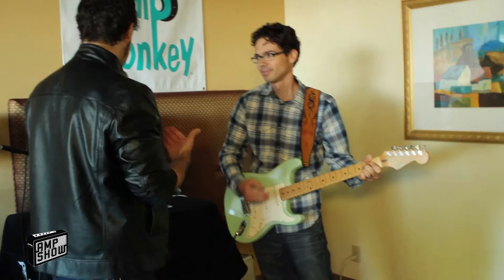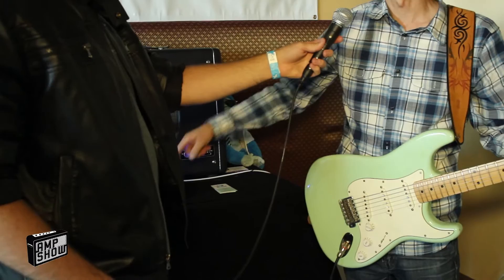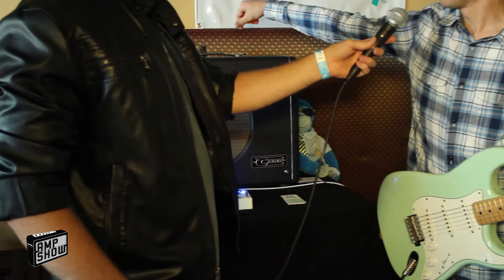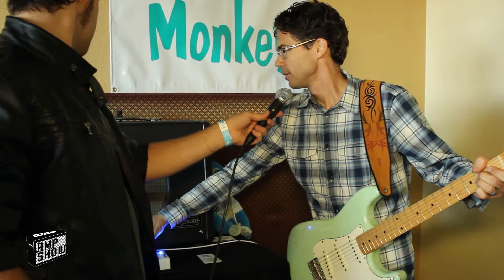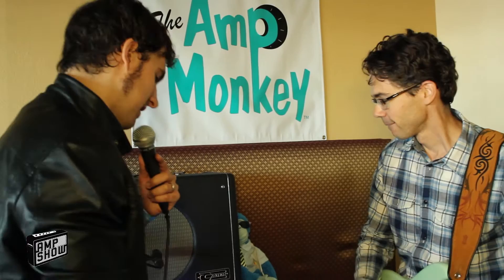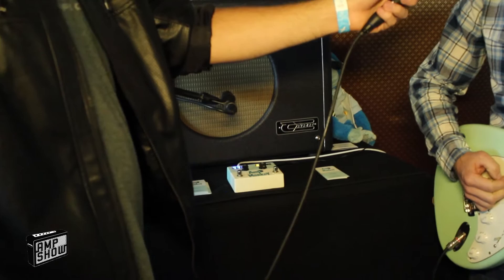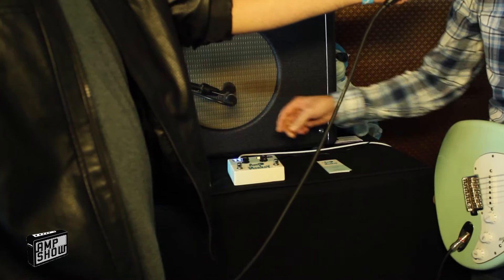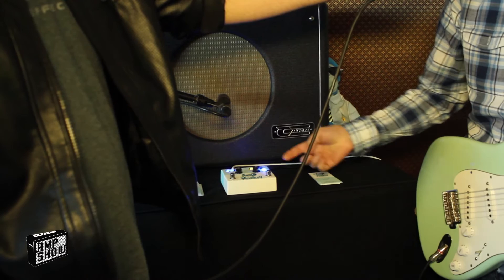L.A. AMP SHOW 2014: The Amp Monkey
Every year, during the first weekend of October, some of the best and brightest builders of boutique Amplifiers and Effects converge on Van Nuys, CA for the L.A. Amp Show.
The concept is simple: a place for REAL players and REAL people to play REAL gear in REAL life and REAL volumes! A good time is had by all every year.

In this episode, we meet Luke Bradley. Luke is the inventor of the Amp Monkey a device that mechanically turns the knobs on your amp or effects. Still in it's prototype stage, it is not available for sale yet but Luke is on the lookout for a company to produce his invention. Let's make some noise for this cool invention!

Facebook.com/SeanPierceCEO
Twiter: @sean_pierceCEO
SixString: @seanpierceCEO